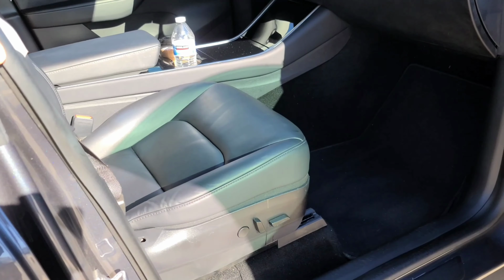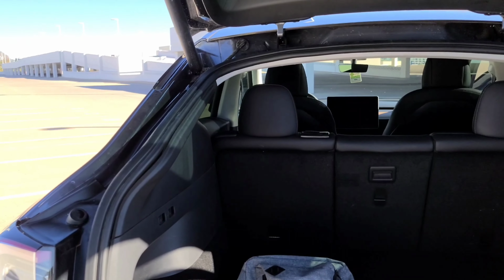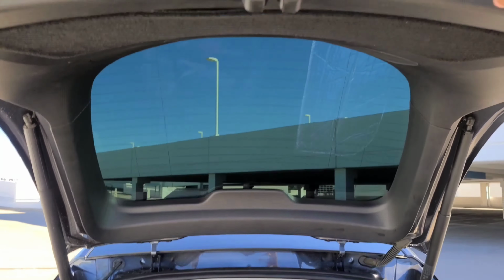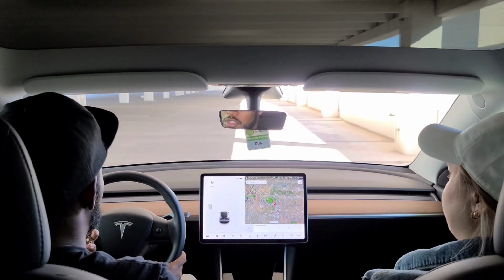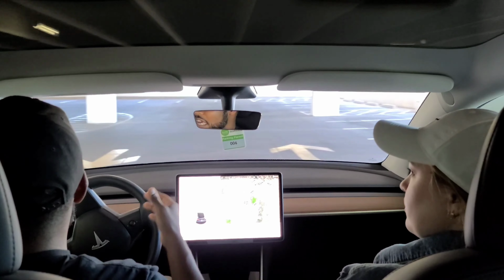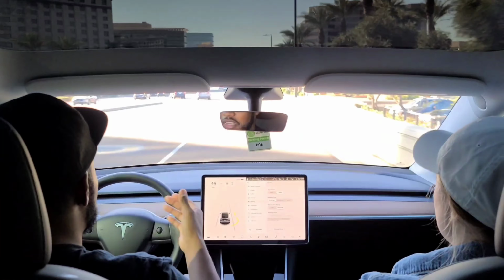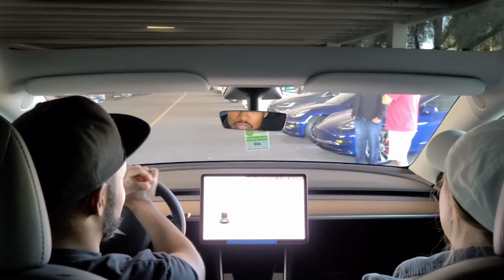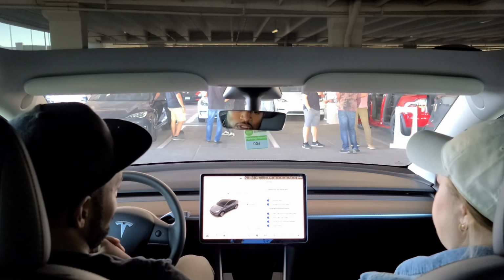Here's Why The Tesla Model Y Is The BEST Electric SUV On The Market. Canceling Our ID.4 Reservation?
In this video, the electric SUV shopping continues as my wife I test drive a Tesla Model Y and compare it to the Volkswagen ID.4 that I recently reviewed. If you haven't seen that video, check it out here:

This channel is my favorite way to creatively express my love for all things innovative, aesthetically pleasing, and quick to 60mph. If you're interested in my perspective as an Electric Vehicle owner and enthusiast, drop a like, chat with me in the comments, hit that subscribe button and ring the notification bell.

P.S. There's already plenty of negativity circulating on the internet: my goal is to balance it out by sharing my experiences with you in a positive way. If you disliked my video, I encourage you to let me know what you think I could've done differently in the comments section.✌🏾